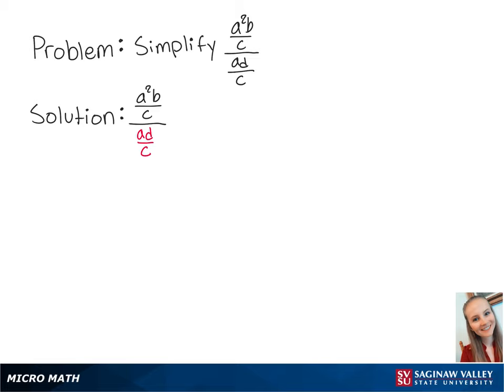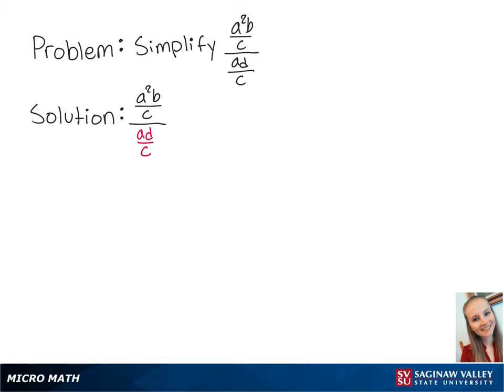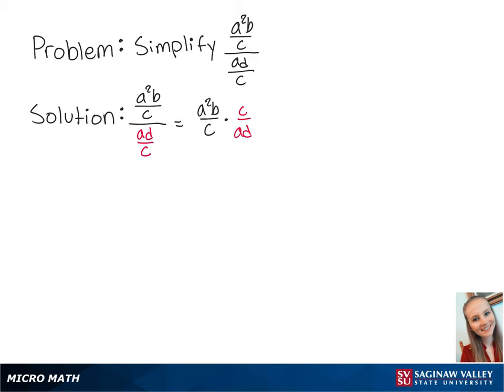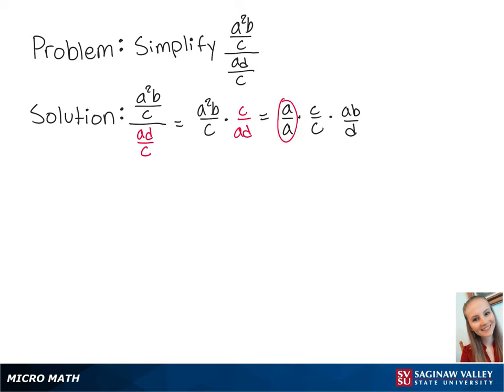Fractions: Simplify (a^2 b / c) / (ad / c)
Erin from SVSU Micro Math helps you simplify a complex fraction.  A “complex fraction” is a fraction whose numerator and denominator are fractions.  The fractions in this problem involve variables and are also called “rational expressions”.

Problem: Simplify (a^2 b / c) / (ad / c)